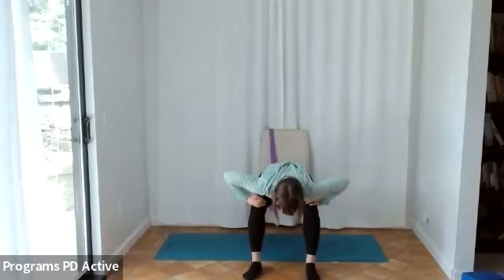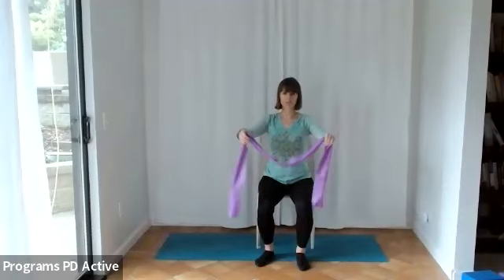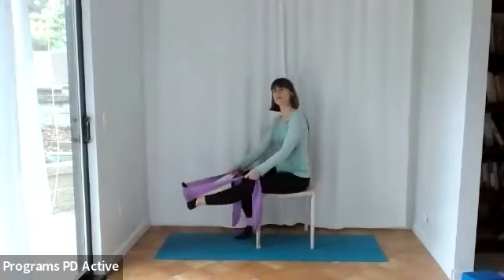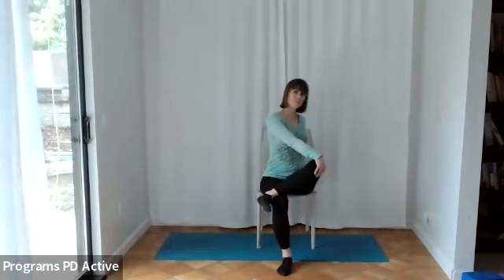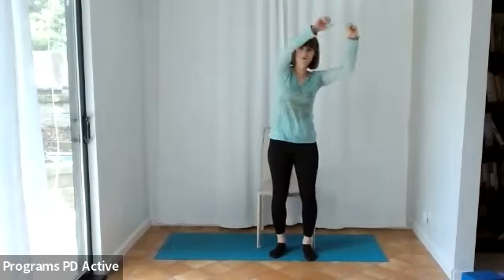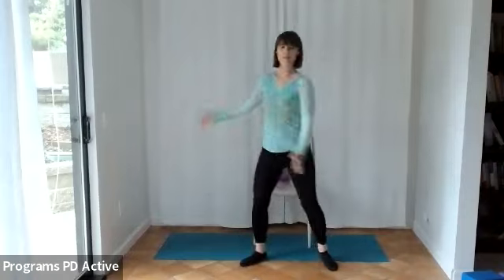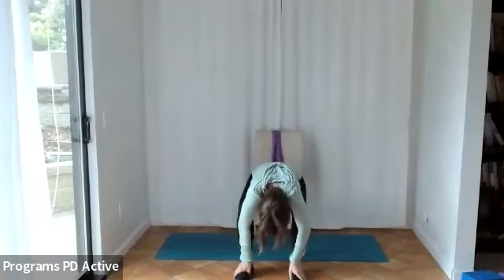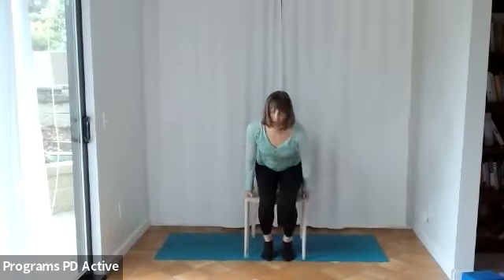Move and Groove - May 2, 2023